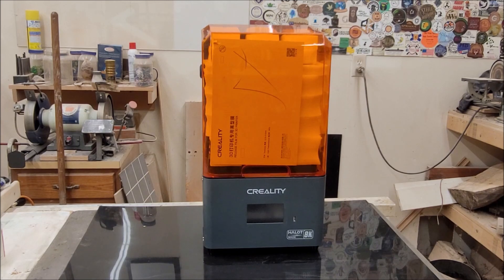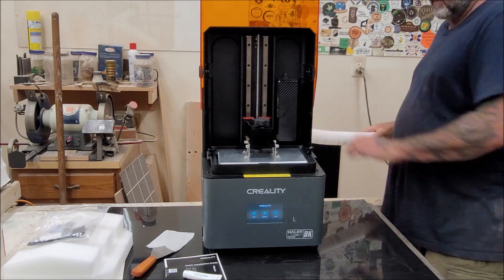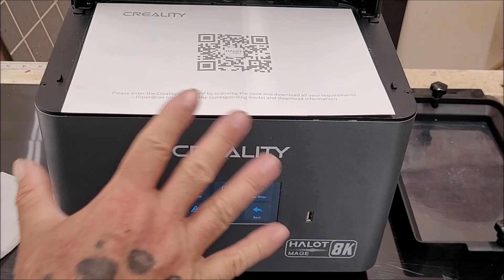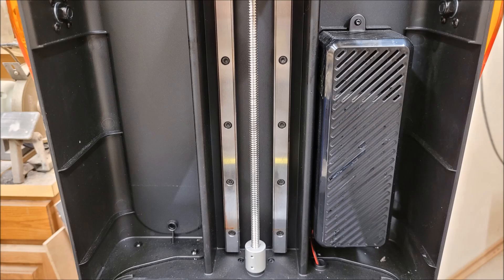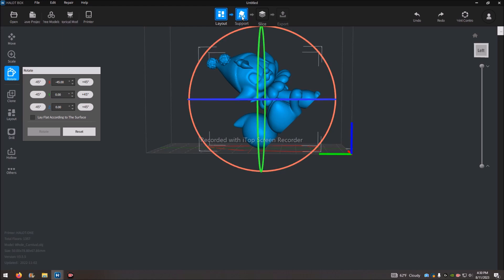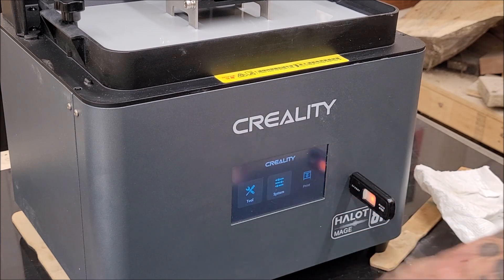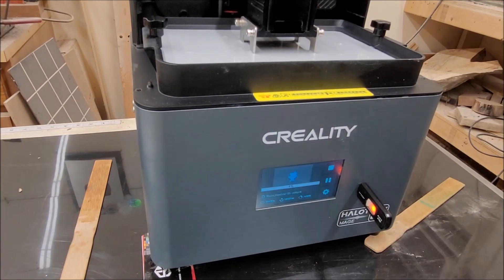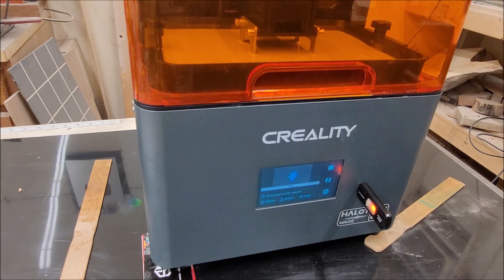Creality Halot-Mage 8K 3D Resin Printer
Creality-Mage 3D Resin Printer
This is my take and experience with this Printer
I approve and like the ease of use with this machine
Thanks again Creality !

Let's Resin
Code for molds/other supplies: PohlBarn4
Code for liquid/power/inks products: PohlBarn3

Brads woodturning products

PohlBarnProductions